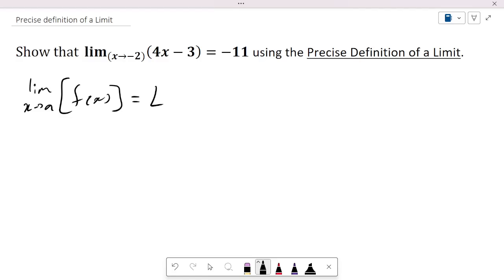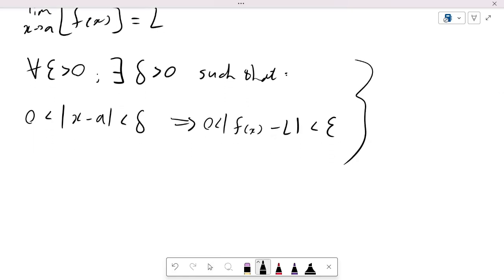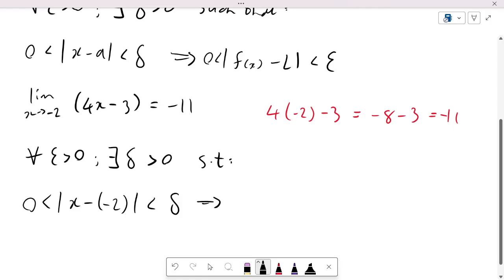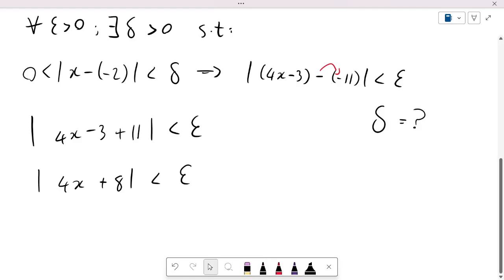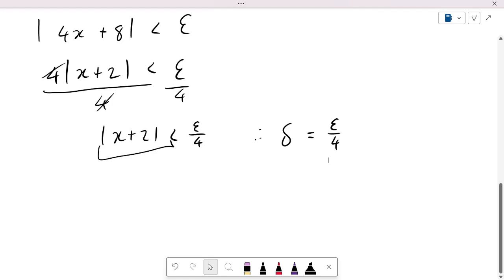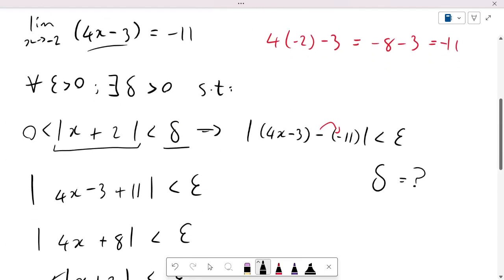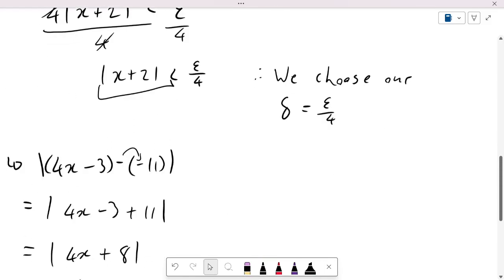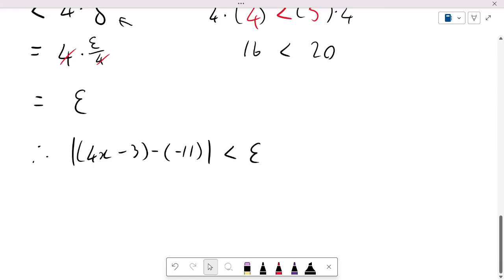Precise Definition of a Limit | Linear Functions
This video goes over the precise definition of a limit when we work with Linear Functions, by prescribing epsilon and delta as our variables. This is covered in Calculus I and falls under the Limits topic.